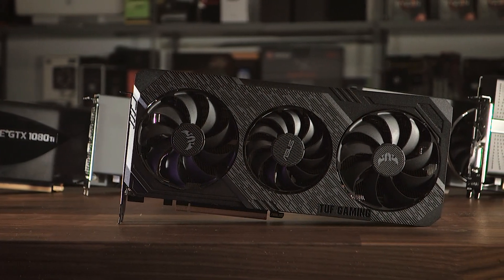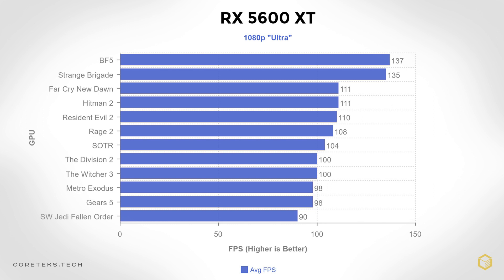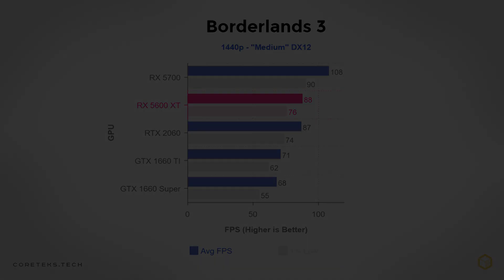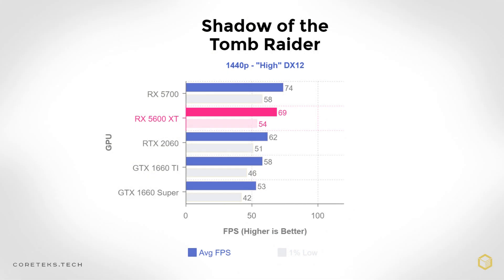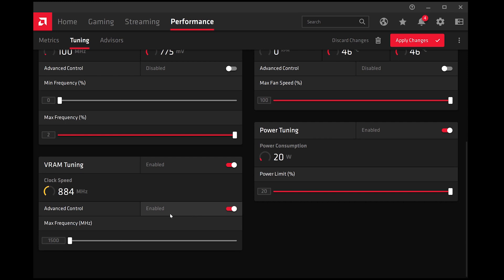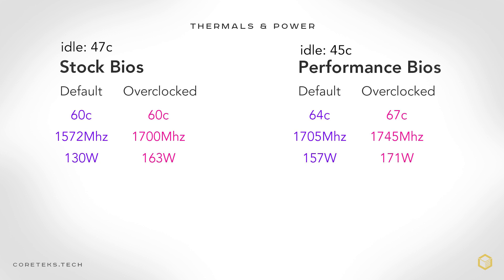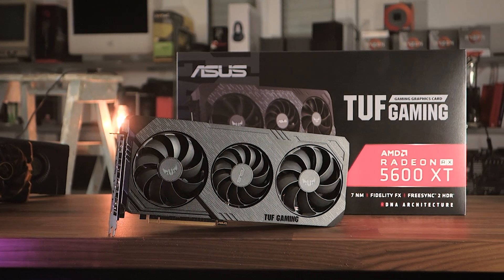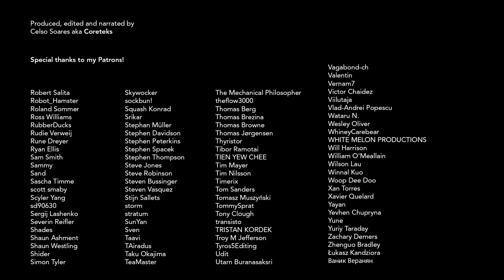Radeon RX 5600 XT Review - 1440p VALUE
Is it better than an RTX 2060?

System specs used for these benchmarks:
R9 3900X @ 4.2Ghz
16GB GSkill Royal 3600 CL16
MSI X570 Godlike
Games Storage: Gigabyte m.2 PCIe GEN4 2TB